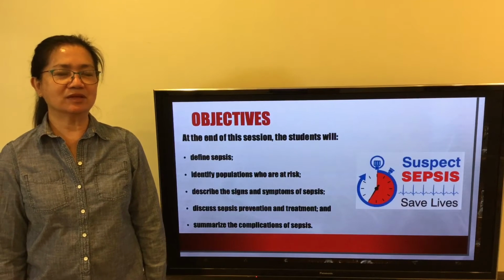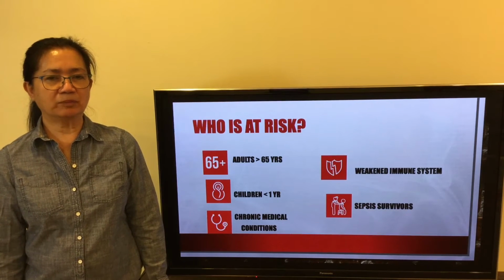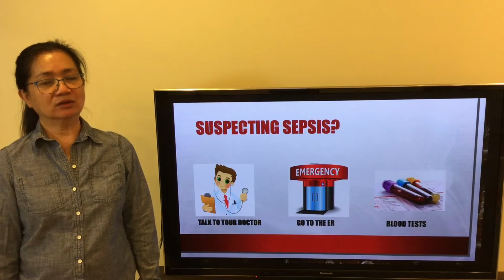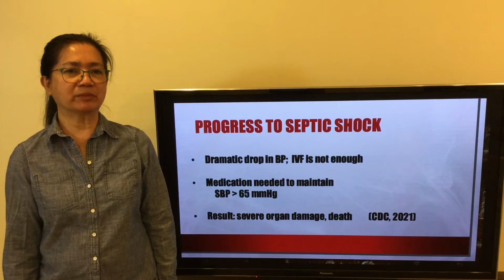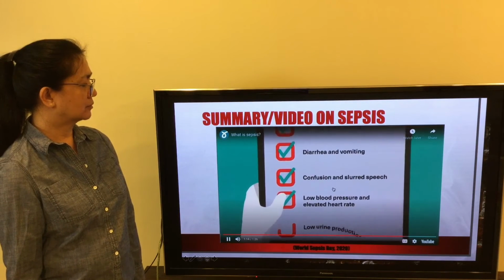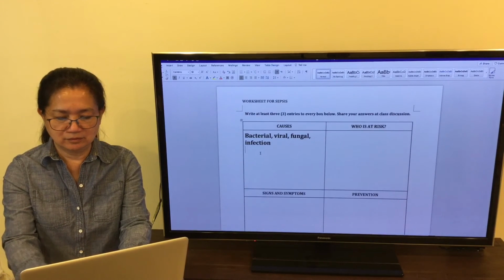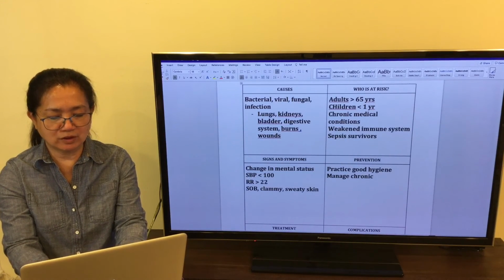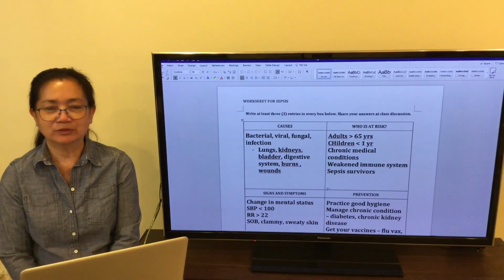Sepsis Video2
Sepsis Version 2 for Nursing Class